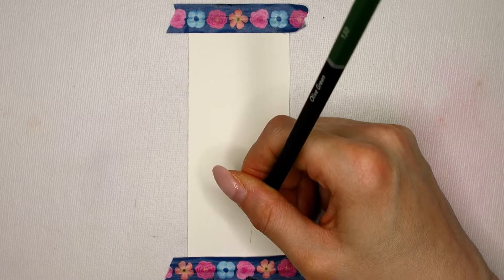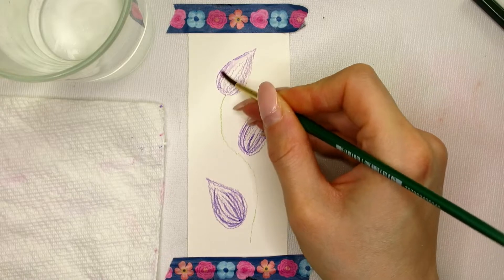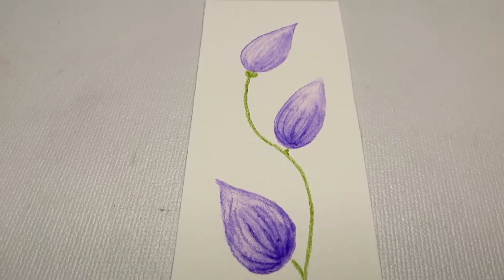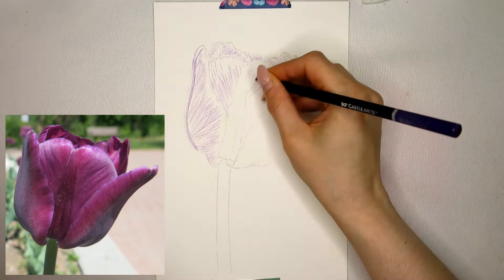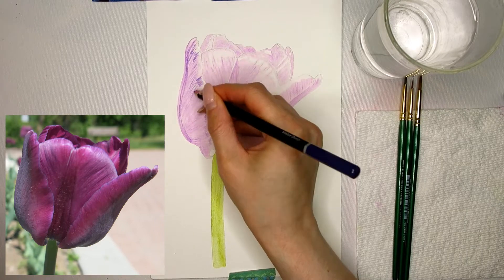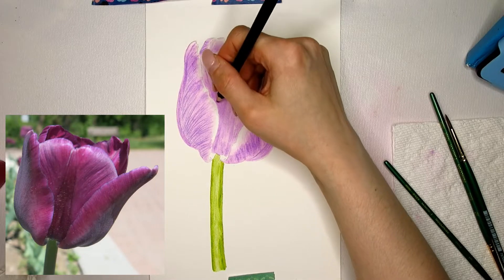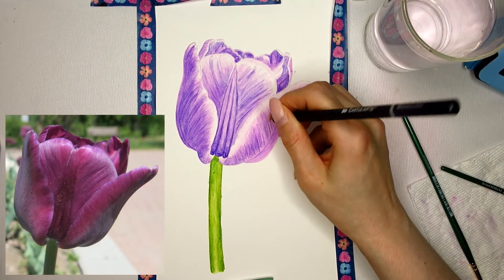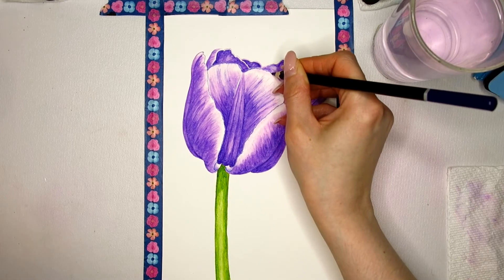USING LINES with WATERCOLOR PENCIL - Purple Tulip Flower Painting - Tutorial for Beginners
Did you ever notice that sometimes random hard lines appear in your Watercolor Pencil artwork? Today I will show you how to use them intentionally to add structure to your painting.

List of supplies:
Watercolour Pencil by Castel Arts 72 Watercolor Pencils Set:
127 Violet Deep, 038 Purple Lake Deep, 130 Olive Green, 113 Sap Green, 041 Delft Blue

Canson XL cold press 140lbs/300 g/m²
Princeton Lauren - round brush (green) size 2, 2/0
Glasses with water
Paper towel

My list of materials is only a guideline. Please use whatever materials are available to you!

00:00 Intro
00:10 Creating Line Patterns
04:19 Selecting Colors
05:38 Layer One
07:52 Layer Two
10:41 Layer Three
13:28 Blue Details